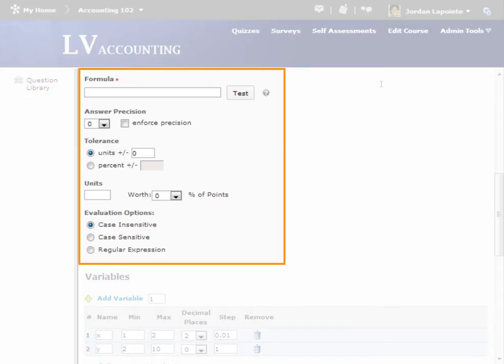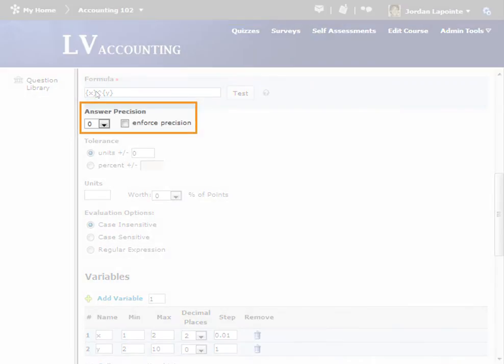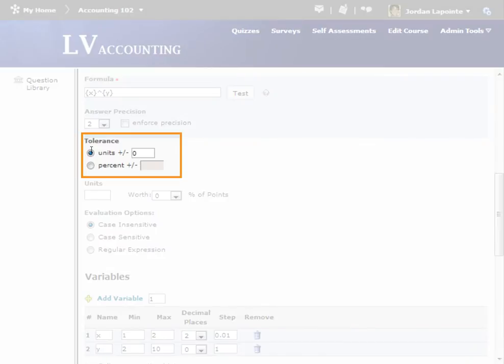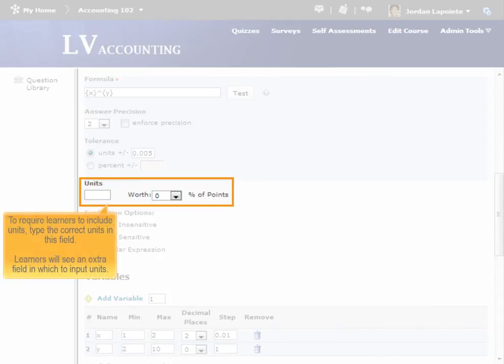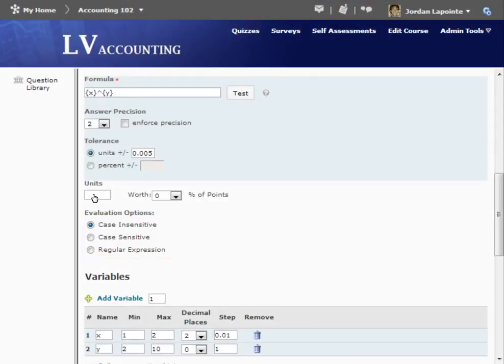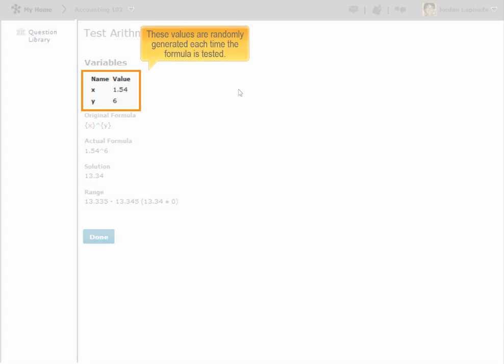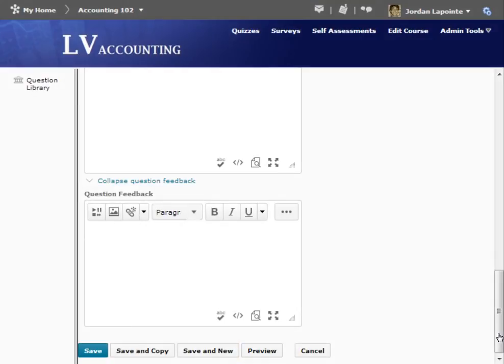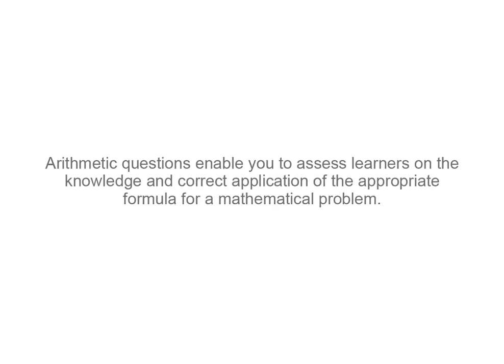Question Library - Creating Arithmetic Questions (Part 2) - Instructor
A video for Instructors on creating Arithmetic Questions (part 2) in the D2L Learning Environment.

1. Set up Correct Answer Formula
2. Set Answer Precision field
3. Set Tolerance
4. Question Hint and Question Feedback
5. Preview Screen